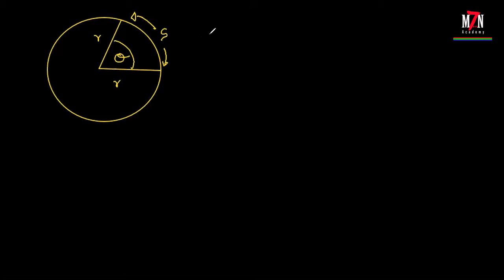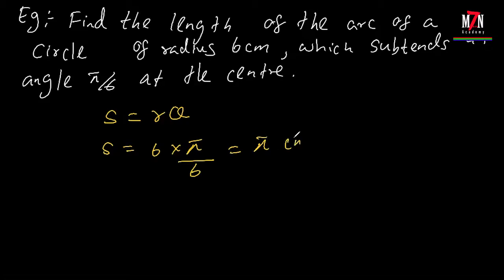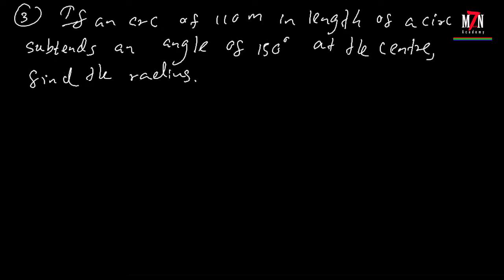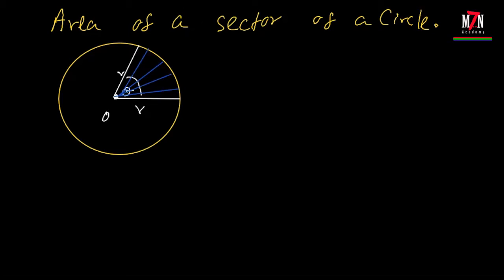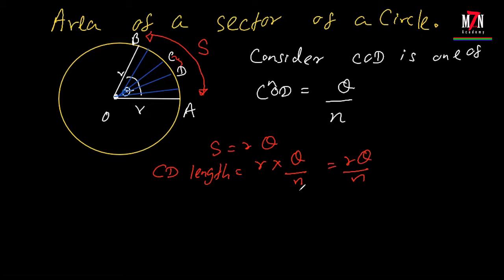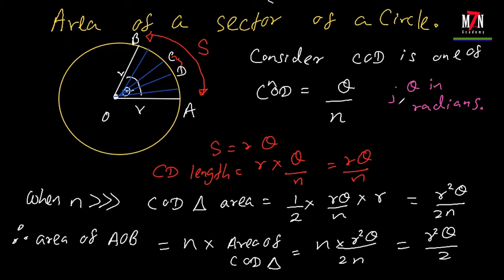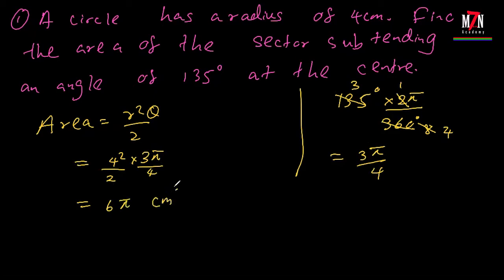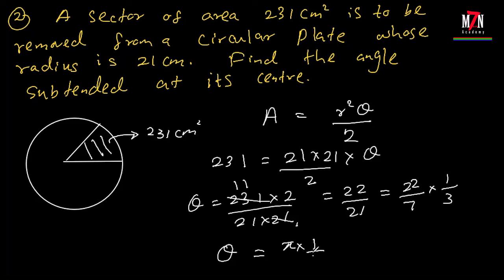Combined Maths Trigonometry (Angle Measure) Part 02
AL  Combined Maths Trigonometry  (Angle Measure) Part 02
Nalaka Kahagalla
media7even Academy
Member of  Cinema Hush - hush & media7even Video Production